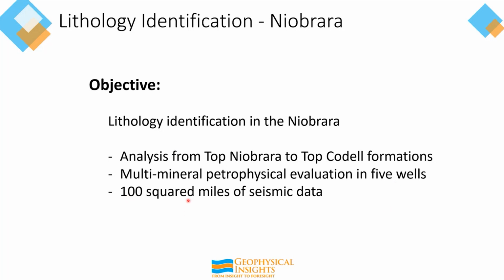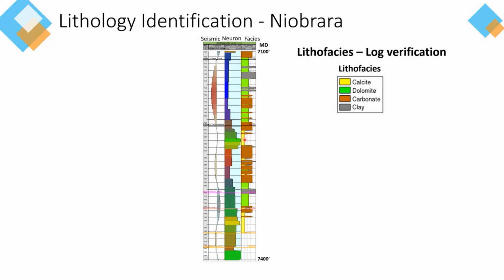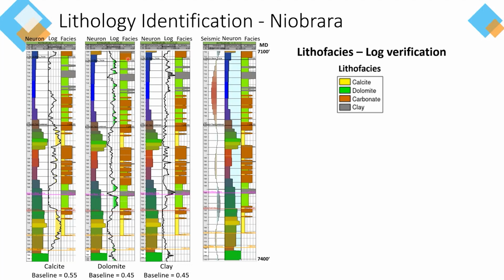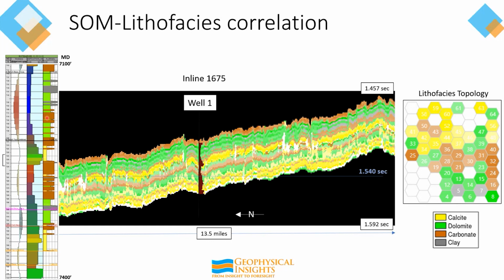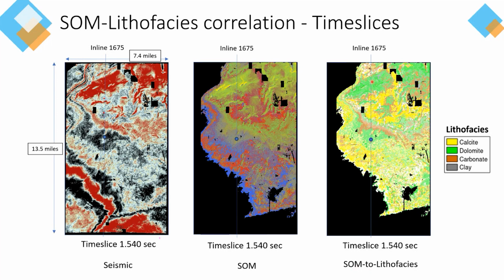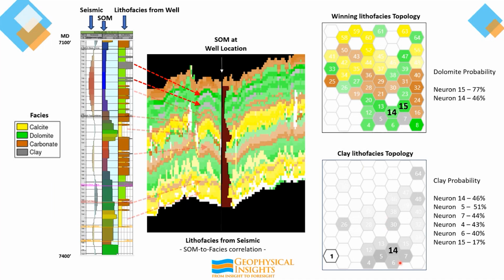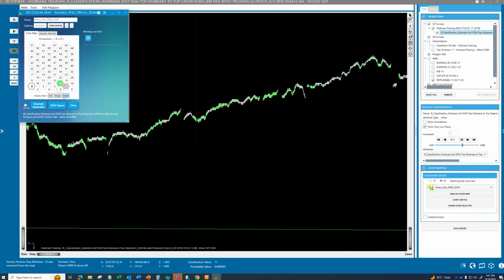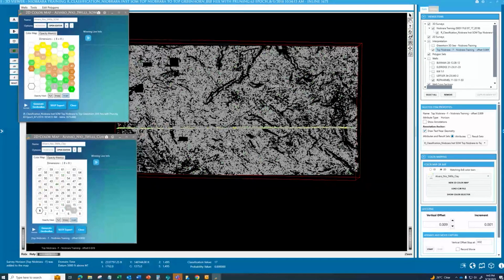SOM Lithofacies Correlation in Paradise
On 20 September 2023, Alvaro Chaveste and Rocky Roden presented a new Machine Learning (ML) methodology for Reservoir Characterization, enabling lithofacies prediction between wells in weeks and at a fraction of the cost of sophisticated seismic inversion methods.

The new ML methodology computes Self Organized Maps (SOM), an unsupervised form of ML, and statistically correlates the ML output to lithofacies from petrophysical logs. The methodology, developed using synthetic seismic data and applied to conventional and unconventional (shale) plays, defines the lithofacies of interest at high resolution.